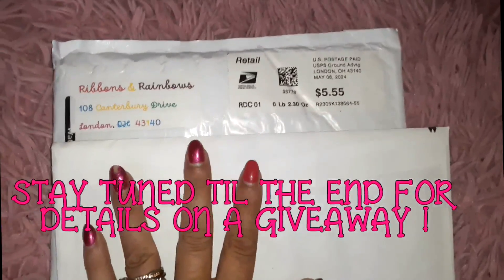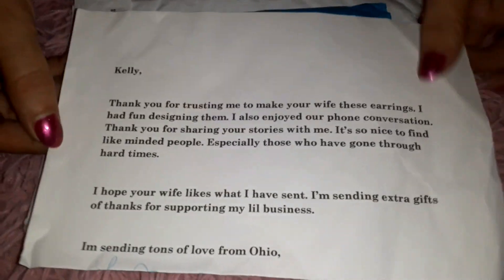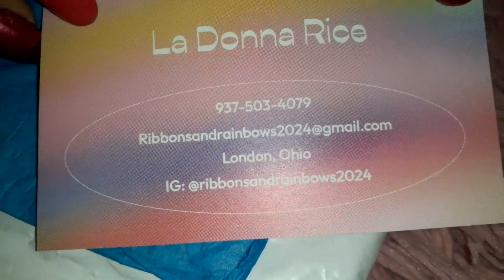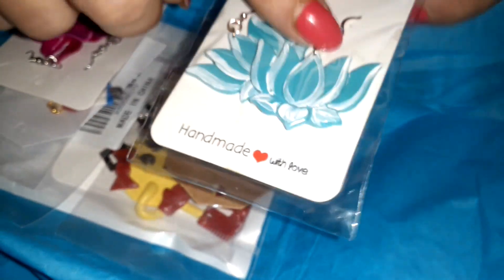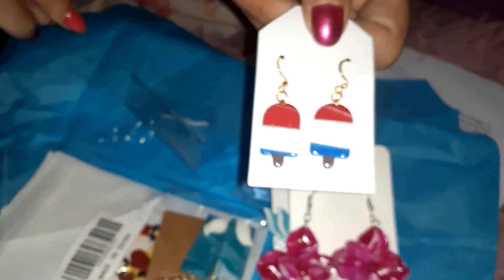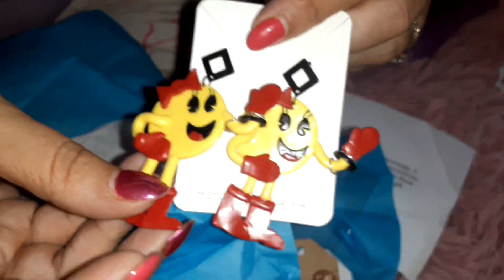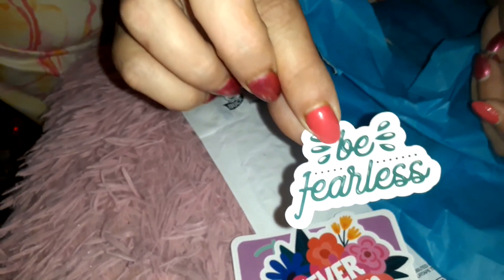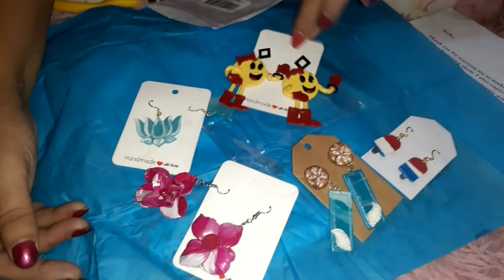Ribbons & Rainbows Review with a Giveaway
This is a review of a small jewelry business called
"Rainbows & Ribbons" you can check her out on Instagram

Don't see anything that fits your style? Just send her a message on her Instagram she is great at making you what you are looking for!

@hopescope @HangWithHopescope I know you LOVE this kind of stuff and her products are right up your alley!

@rainbows&ribbons

I was provided all the products free of charge however my thoughts and opinions are 100% my own!

If you have not already subbed to the channel please consider doing so! Once we reach our 1K goal we will be holding a giveaway with 3 winners. A grand prize with 2 smaller prizes!!

Also go check out my husband and I new channel where we will discuss in a podcast format what its like for him to live life knowing that he is terminally ill with heart condition and what its like for me as his wife to sit by and having to watch it all go down knowing there is not anything I can do to help him! There will also be a future podcast recording simultaneously as well!

Code: inc44831